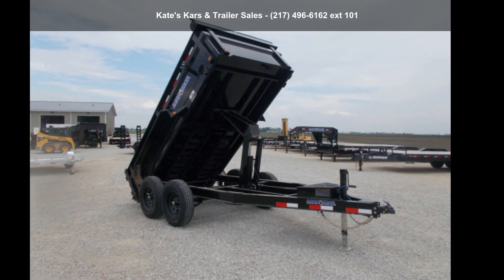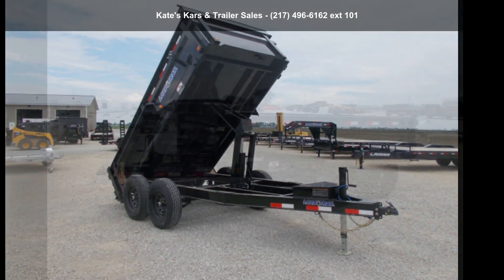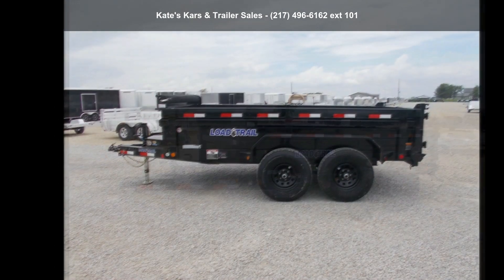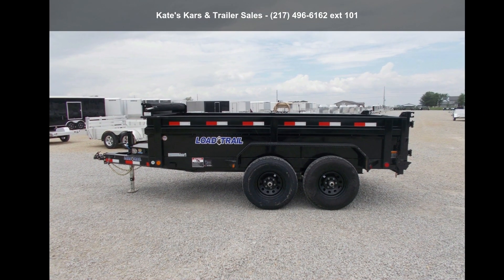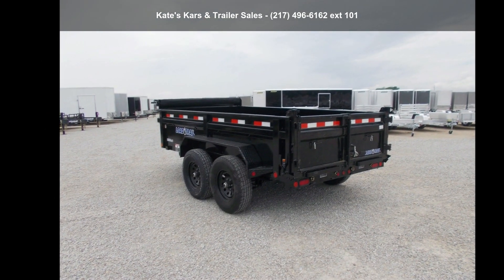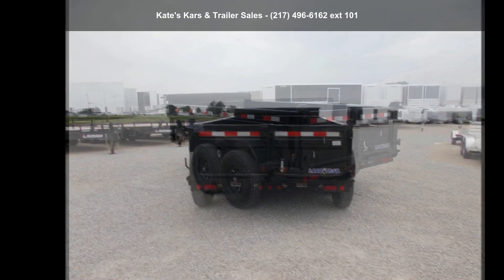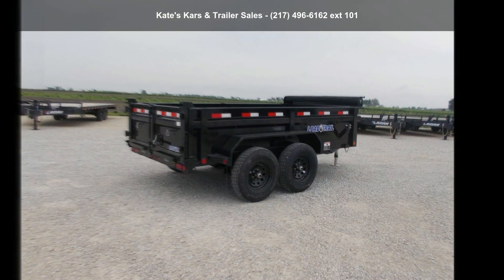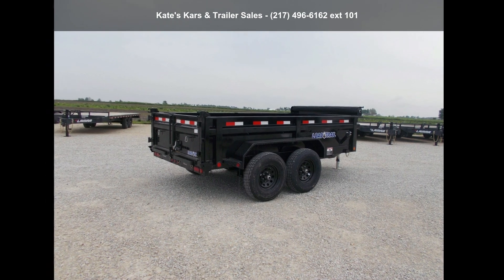2021 Load Trail Dump 72X12' Dump Trailer 9990 GVWR 24" Si...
NEW Load Trail DT7212052
72X12 and apos; Dump Trailer
2- 5200# Axles
ST235/80R16
2-5/16 Adj Coupler
Diamond Plate Fenders
16 and quot; OC Cross Members
24 and quot; Dump Sides
3-Way Rear Gate
Rear Slide In Ramps
7K Drop Leg Jack
LED Lighting w cold weather harness
4- D-Rings
Scissor Hoist
Standard Battery Wall Charger
Spare Tire Mount
1- Max step (30 and apos; and apos;)
Powder coat paint w primer *
NO INBOUND FREIGHT FEES !!! NO SETUP FEES !!!* All prices are Plus Tax, Title, License. All prices are cash or Finance.